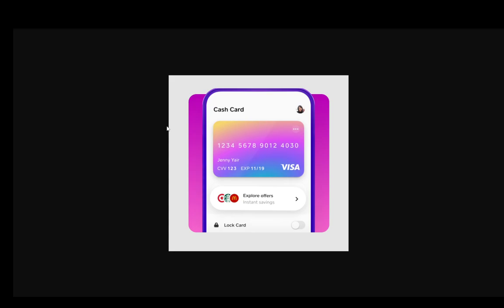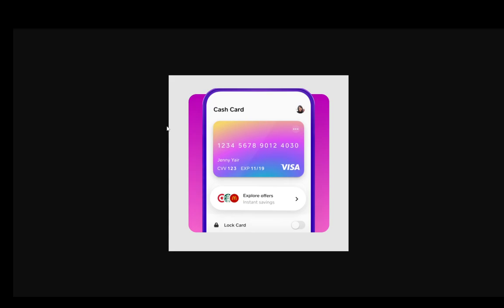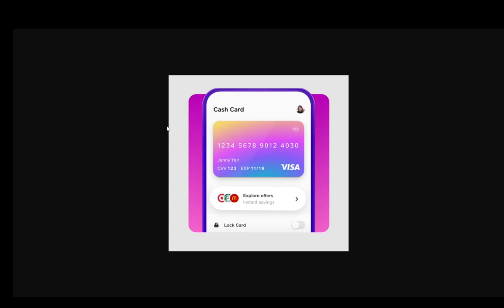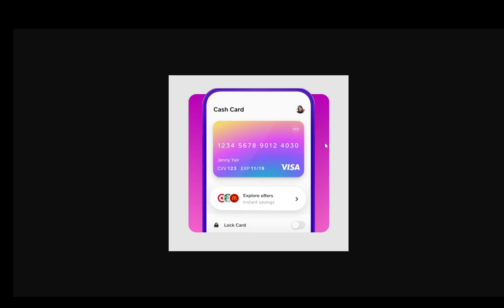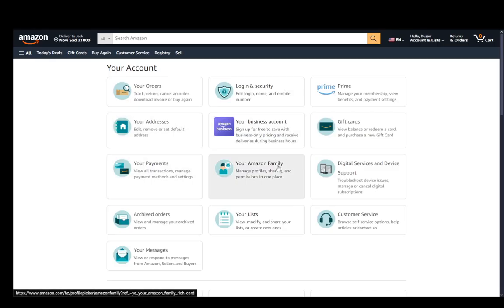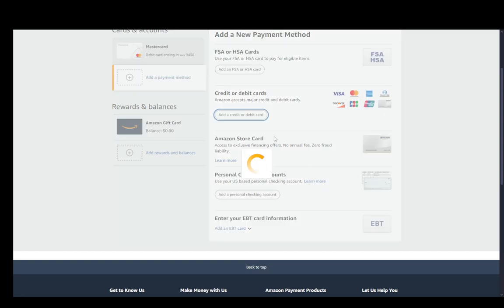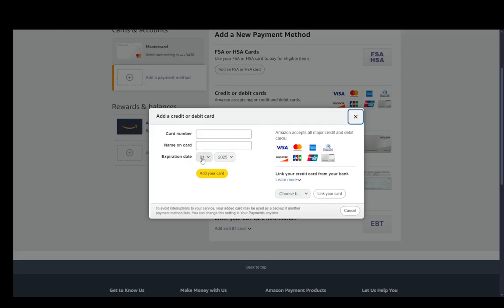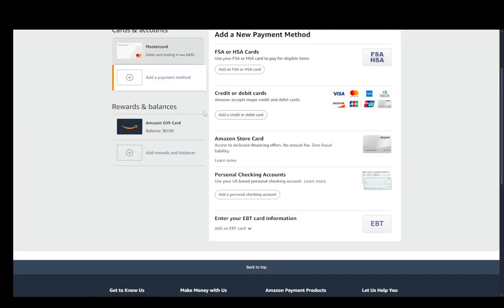How To Use cash App On Amazon Tutorial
Today we talk about use cash app on amazon,how to use cash app on amazon,can use cash app on amazon,cash app card amazon